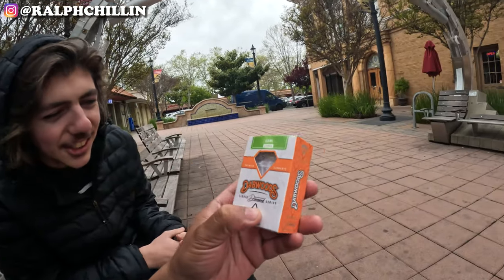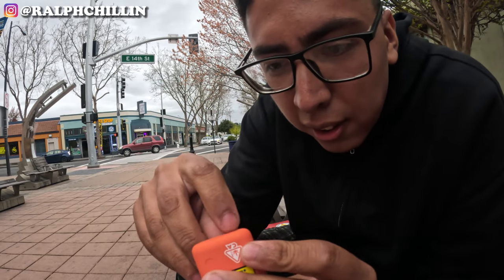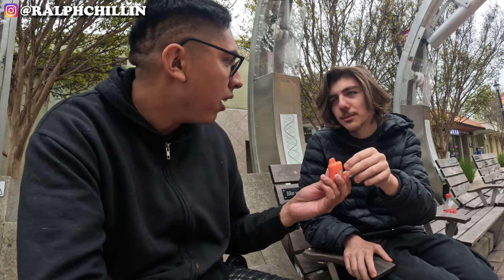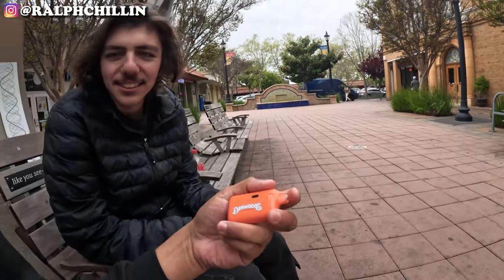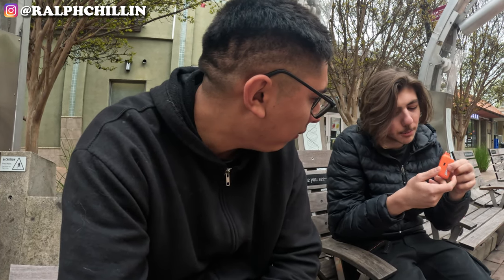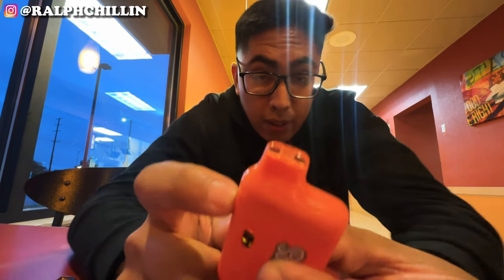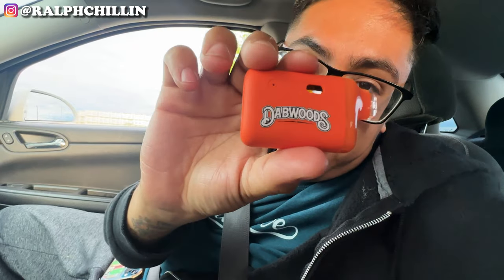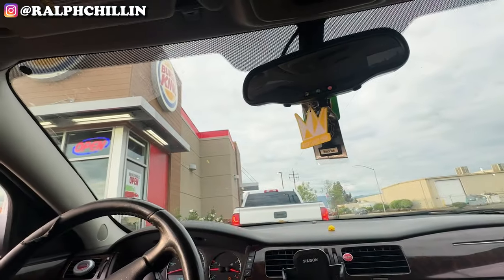NEW DABWOOD TECH JUST DROPPED! | DABWOODS LIQUID DIAMONDS GUMI DISPOSABLE!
Caution: The following video is a product of computer-generated imagery (CGI) and does not depict real events. The scenes portrayed are entirely fictional and should not be interpreted as factual. Welcome to the Shanon Realm!